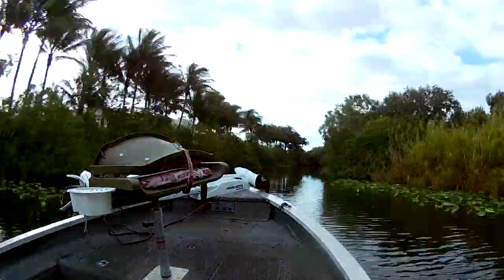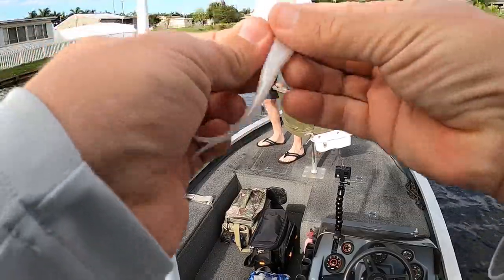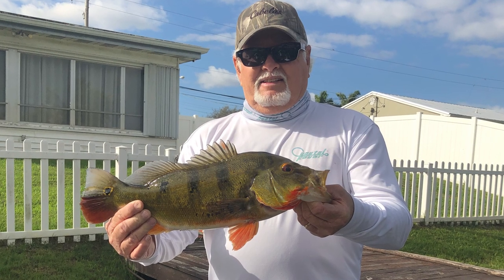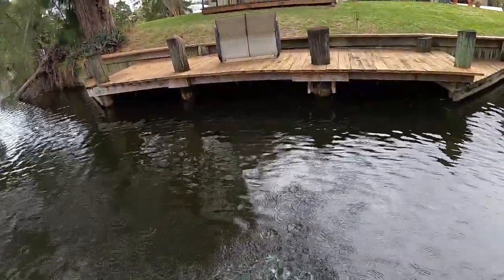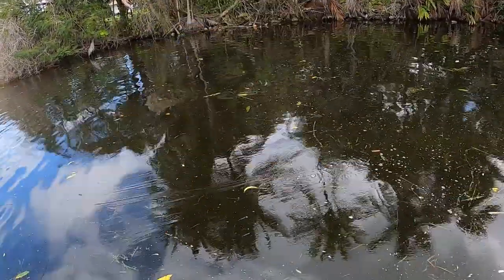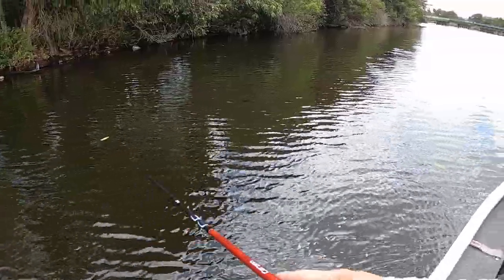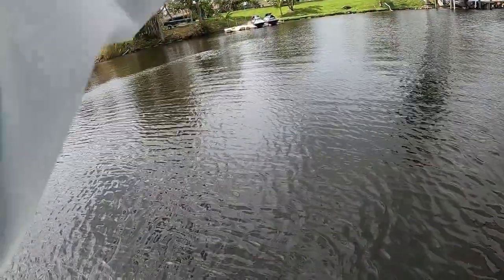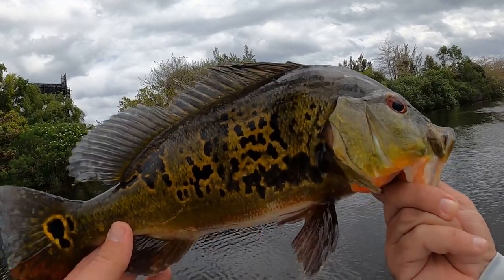Bait For Peacock Bass. ZOOM FLUKE! [Bass Fishing For Largemouth Bass & Peacock Bass]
In this bass fishing video I'm fishing for peacock bass and large mouth bass using nothing but the ZOOM FLUKE. This is, in my opinion, one of the best soft plastic lures to use to catch peacock bass.

             *▬▬▬▬▬▬ GET YOUR OWN ZOOM FLUKES HERE ▬▬▬▬▬▬*
ZOOM FLUKE ➜

GoPro Hero 8 Black
GoPro Chest Mount
DJI Pocket Osmo
Victiv T72 Tripod
Dinkum Systems ActionPod Pro